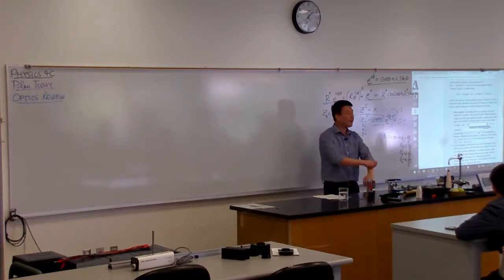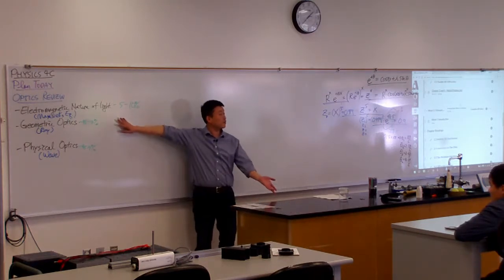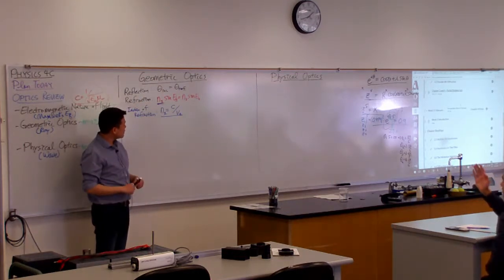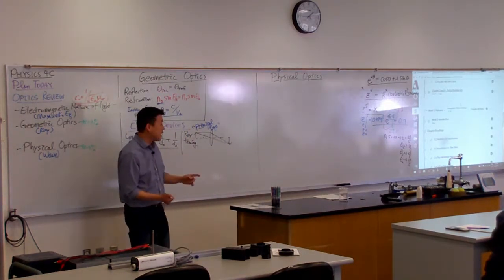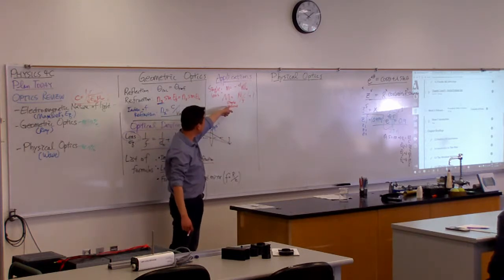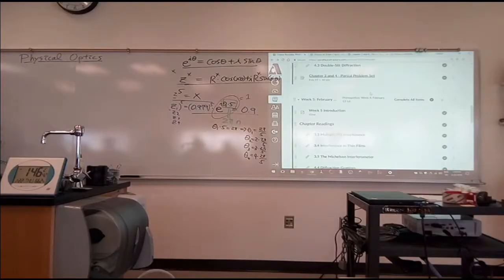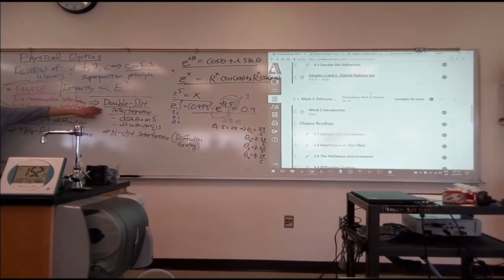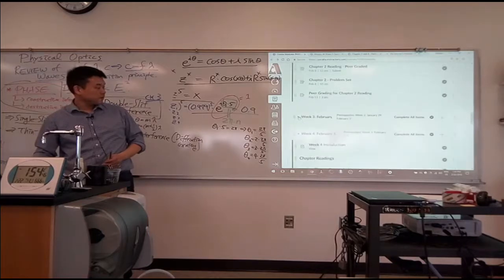Physics 4C - Optics Review